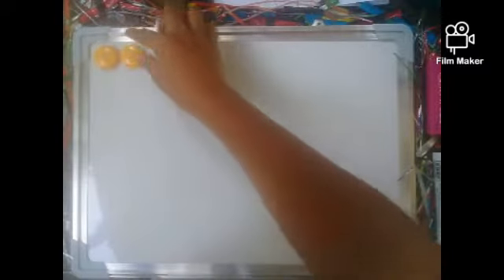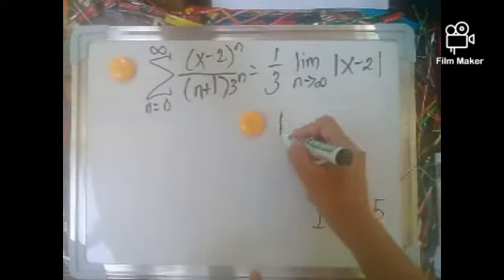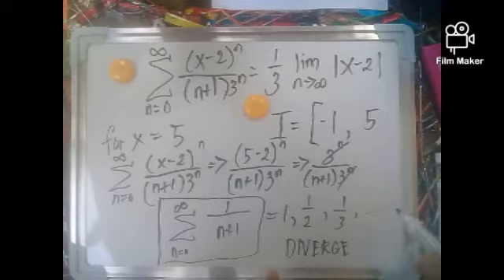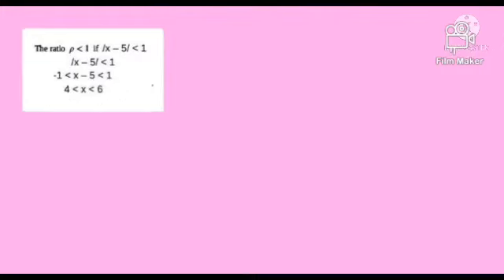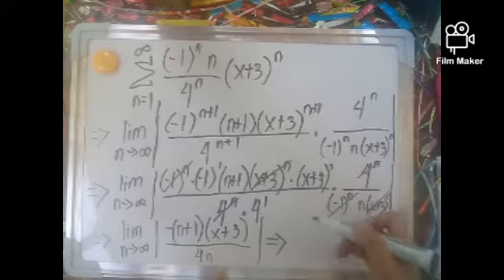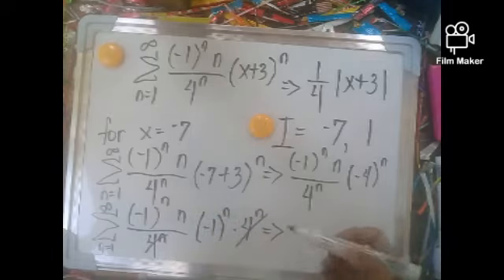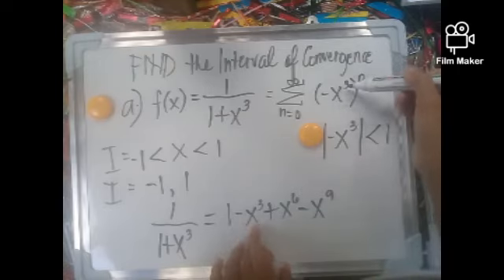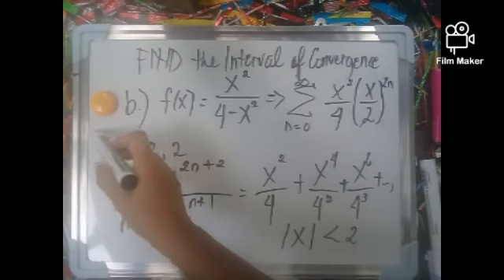Power Series (Continuation)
Radius and Interval of Convegence of a Power Series